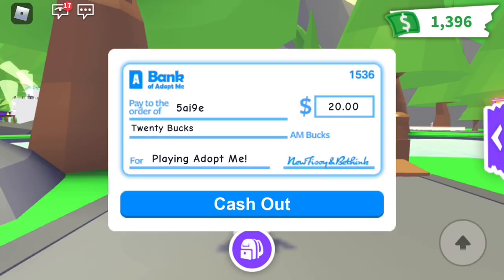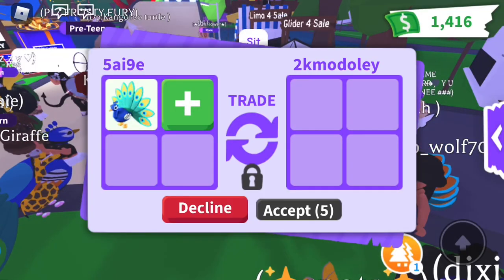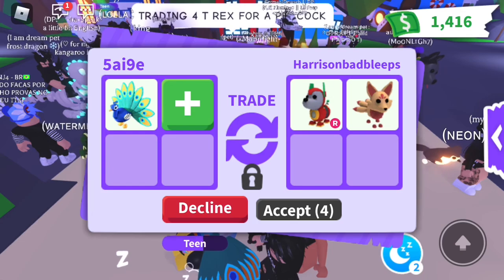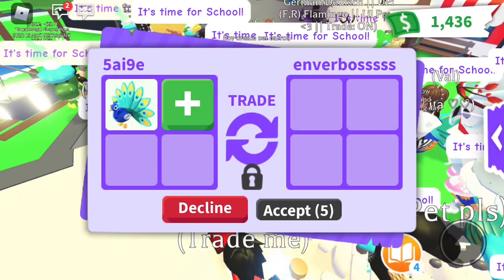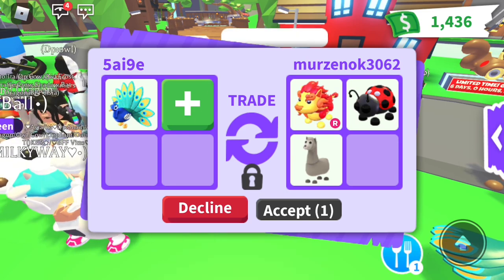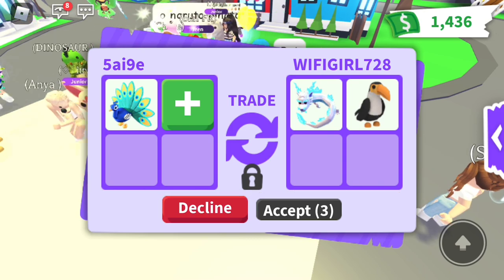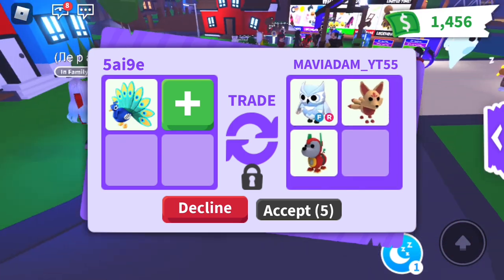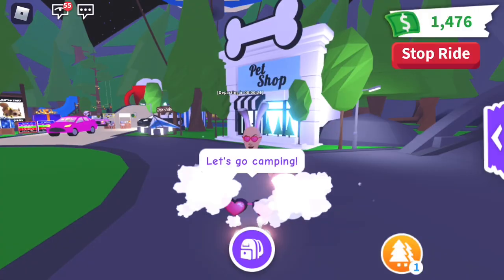What people trade for a PEACOCK in Adopt Me | Roblox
🦚Hey Best Friends! Today I play Adopt Me and see what people trade for a Peacock ! Watch until the end to see what I traded it for!🦚

If you want your very own🦚 Peacock🦚 click here to play Adopt Me

"Roa - Lights" is under a Free To Use on YouTube license

Listen To The Original: Not listed